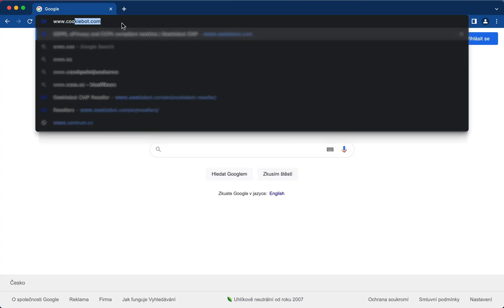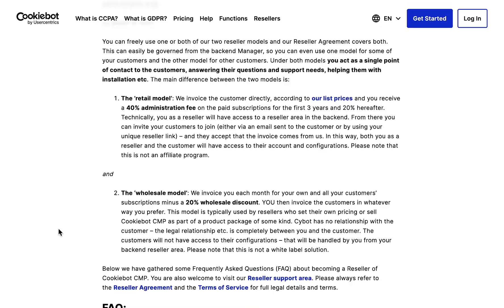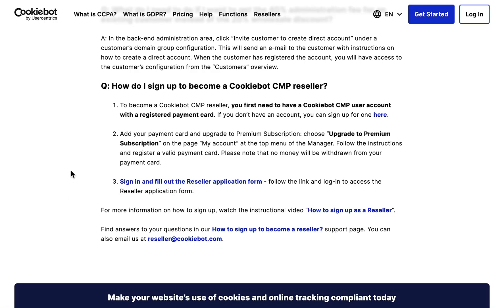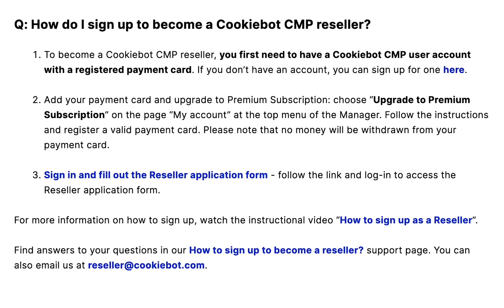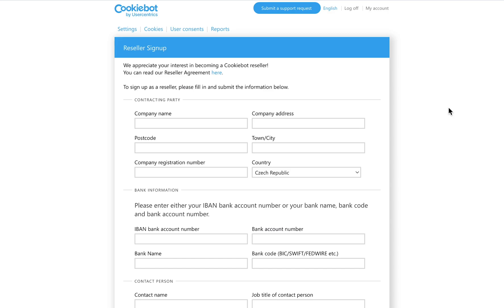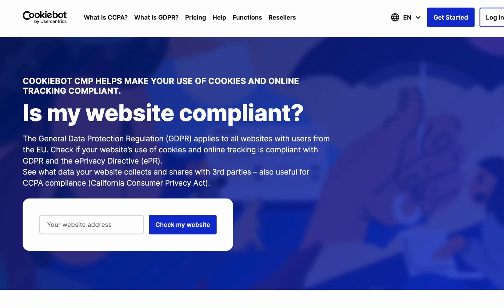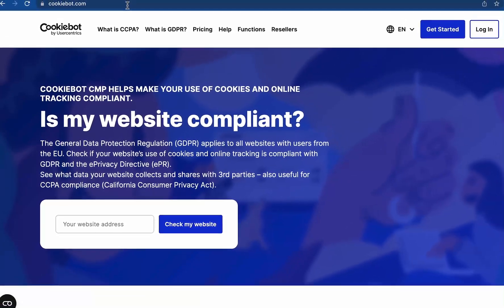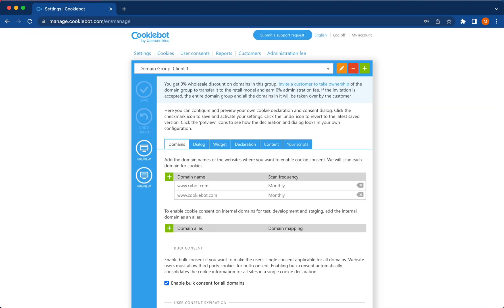Cookiebot Tutorial series: How to sign up to become a Reseller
Cookiebot Reseller Program Tutorial Series is a series of videos meant to help you understand how the Cookiebot Reseller Program works and how to take advantage of opportunities available to you as a Cookiebot Reseller.

In this video, you will learn how to sign up as a Cookiebot Reseller and unlock more opportunities to drive new revenue and attract and retain customers.

What to become a reseller?
Is your website compliant? Check for free